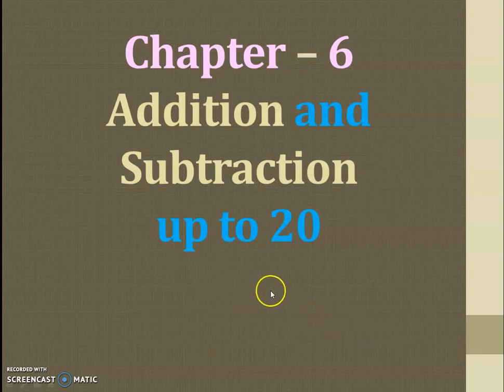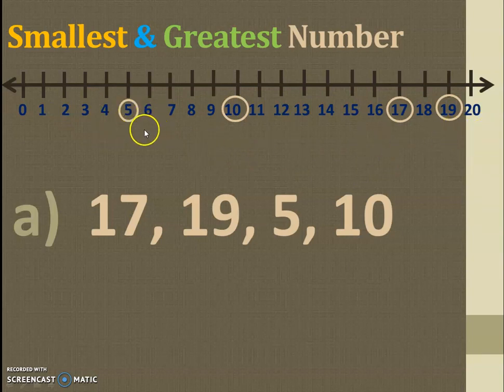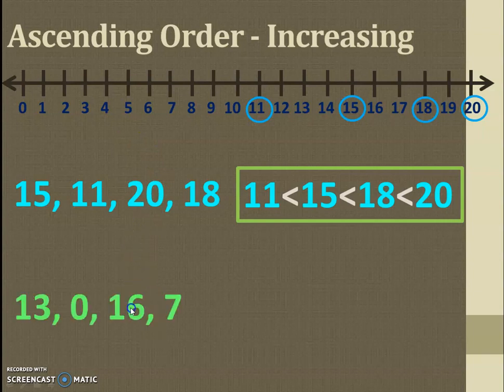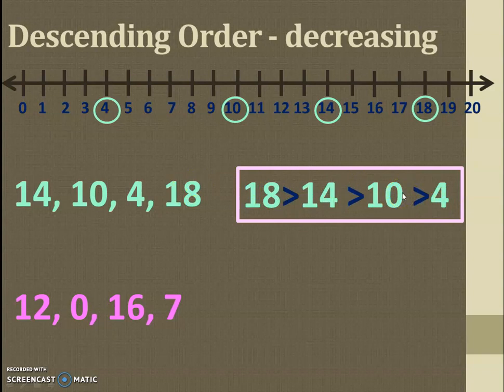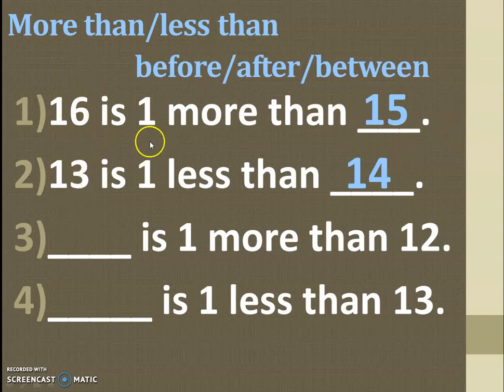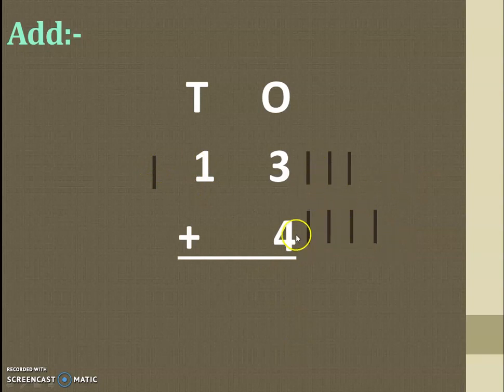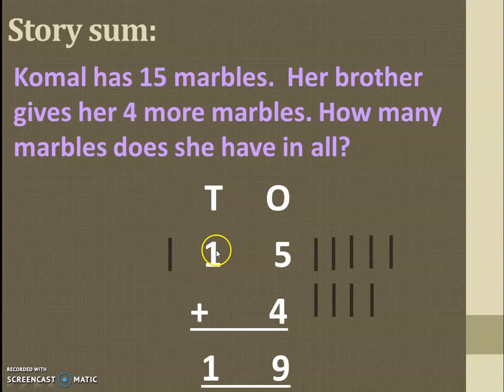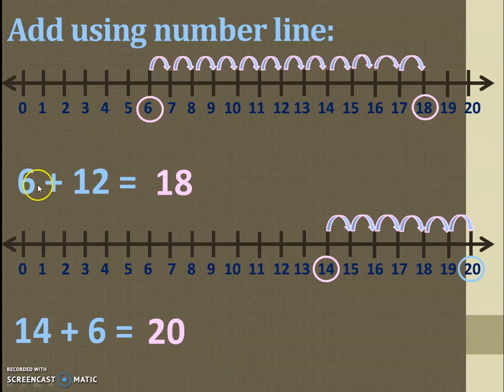G1 Math Ch 6Add&Subupto20 part 1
Greatest & Smallest number, Ascending & Descending order for 4 numbers, Addition up to 20